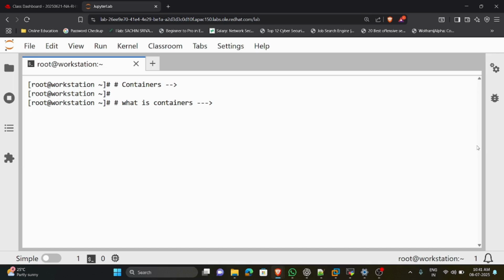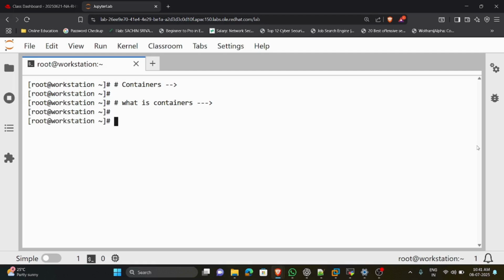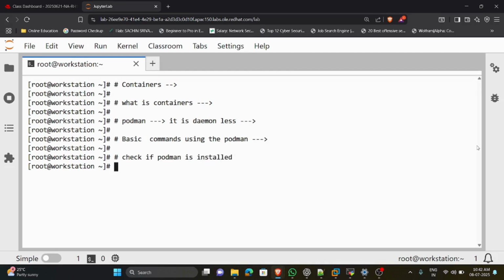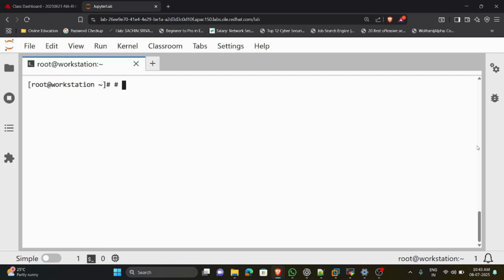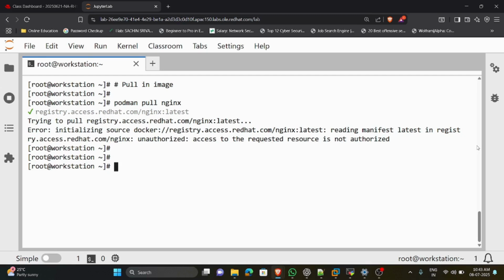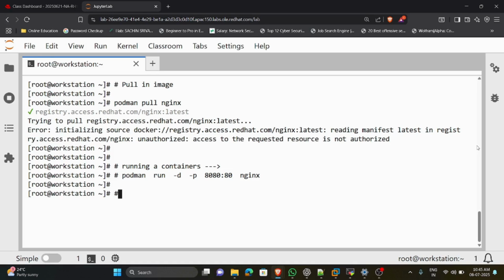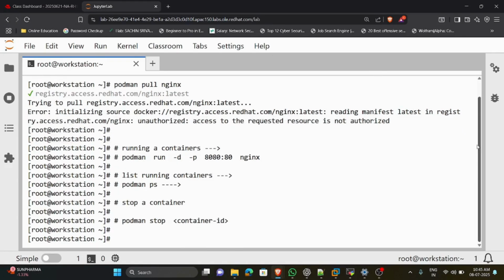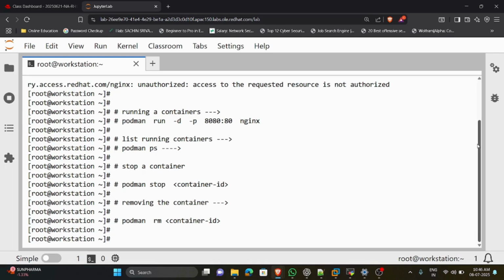Podman Basics Explained | Container Introduction for Beginners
In this video, we simplify the core concepts of containers and introduce Podman – a powerful container management tool designed to be a secure and daemonless alternative to Docker. Whether you're new to containers or just getting started with Podman, this video covers everything you need to begin:

What is Podman?

How to check the Podman version

How to search for container images using Podman

How to pull container images from a registry

Learn how Podman fits into modern Linux-based container workflows, how to verify your setup, and how to get started managing container images quickly and efficiently.

👉 Perfect for Red Hat Enterprise Linux (RHEL) users, DevOps enthusiasts, and developers exploring containerization!